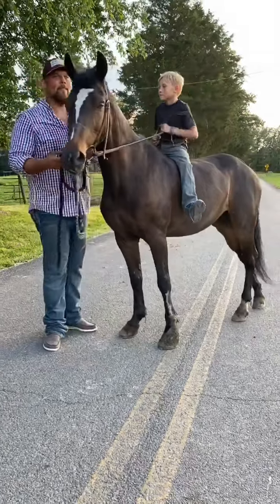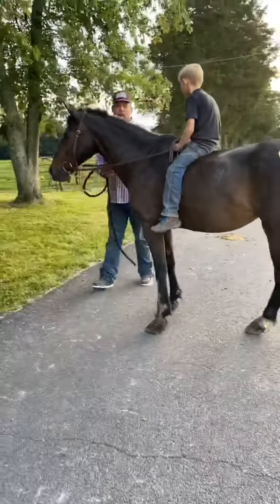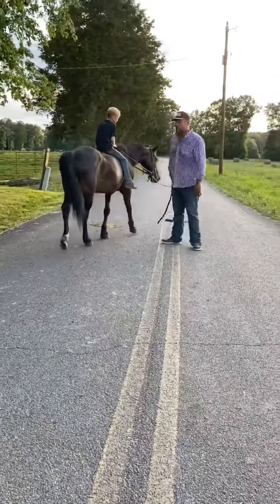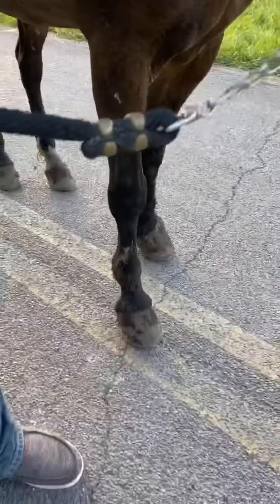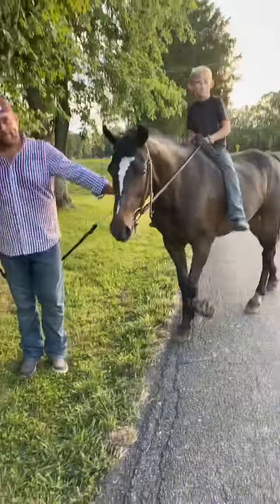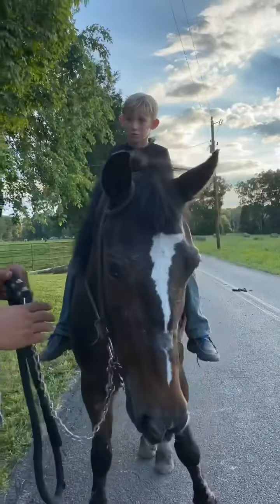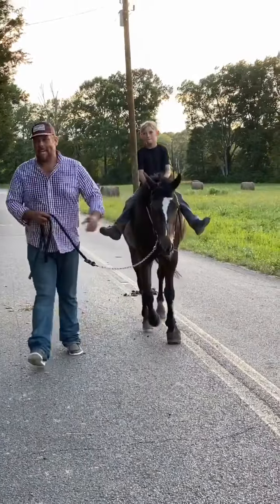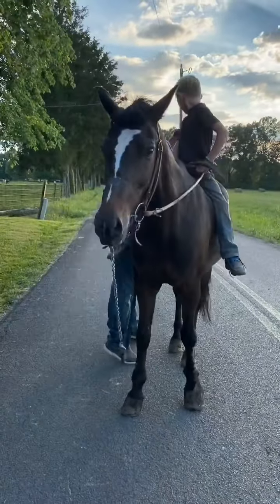TSP LOT#1915 - Hackney Pony - Geld - 15YO - 13.3H - $650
Does have scarring on front legs, doesn’t bother him. Please listen to full video.